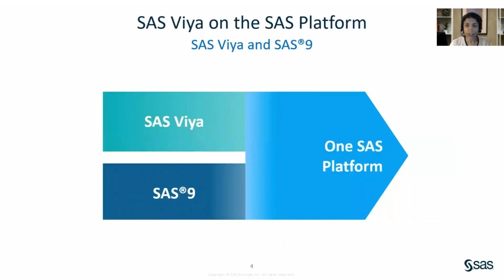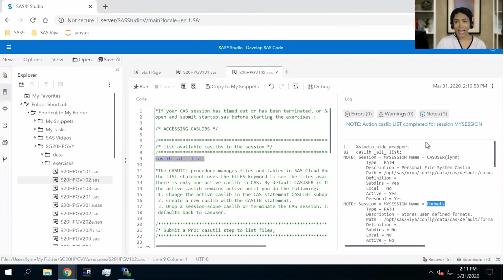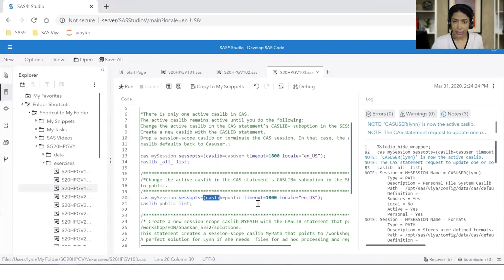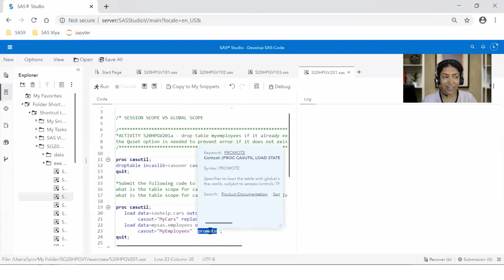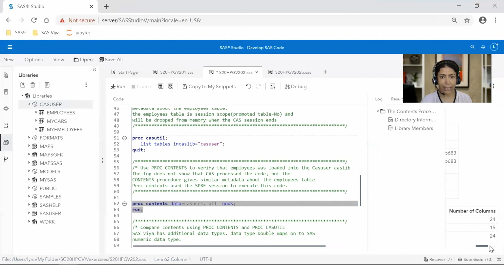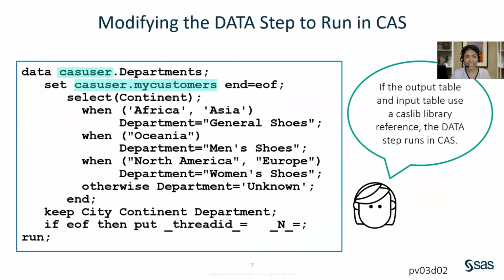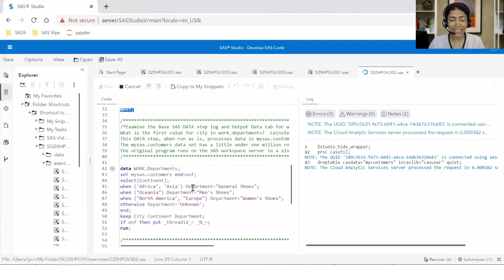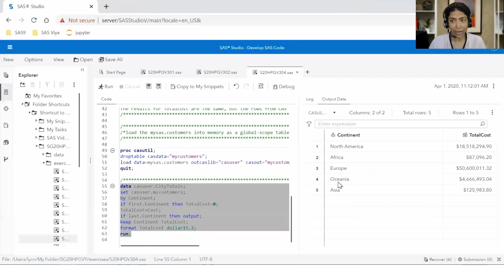SAS Tutorial | Coding in SAS Viya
This SAS tutorial is perfect for users who want to take advantage of the boost in processing speed for Base SAS programs that they execute in SAS® Viya®. Watch as Charu demonstrates how to leverage the power of SAS Cloud Analytic Services (CAS) to access, manage, and manipulate in-memory tables.
Users learn to:
1. Connect to the CAS LIBNAME engine to enable data transfer between SAS and CAS.
2. Load data to a caslib and process data in CAS.
3. Modify SAS programs to run in SAS® Viya®.

Content Outline
00:00 - Introduction
01:41 – Section 1: Connecting to CAS
    03:06 - Demo: SAS Viya Overview and Connecting to CAS
    06:05 - Demo: Accessing Caslibs
    11:48 - Demo: Changing the Active Caslib
15:30 – Section 2: Loading Data to a Caslib and Processing Data in CAS
    18:01 - Demo: Session Scope versus Global Scope
    21:54 - Demo: Loading Client-Side Data in CAS
    26:28 - Demo: Loading Sever-Side Files into CAS and Promoting Tables
29:23 – Section 3: Modifying SAS Programs to run in SAS Viya
    32:56 - Demo: Running a DATA Step in Base SAS versus SAS Viya
    35:41 - Demo: Modifying DATA Step Code to Run in SAS Viya – New Variables
    40:02 - Demo: Modifying DATA Step Code to Run in SAS Viya – By Statement

Differences in the SAS 9 and SAS Viya 3.1 Platforms documentation